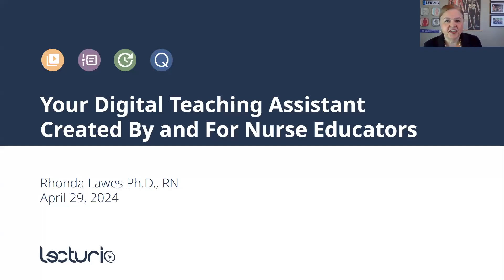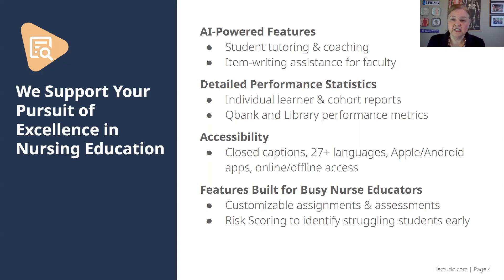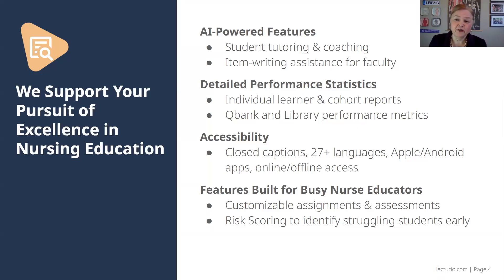Transform Your Teaching with AI 🩺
🔵 Lecturio Nursing is your all-in-one teaching platform, designed to enhance student outcomes and save you time. Our comprehensive curriculum includes video lectures, clinical cases, and question banks—all created by nurse educators, for nurse educators. Request your demo today!

🎒 If you're a medical student, start your FREE 7-Day Trial

► CHAPTERS 🤓
0:00 Introduction: AI for Nursing Educators
0:06 AI Tutoring & Student Coaching
0:12 AI-Powered Item Writing Assistance
0:28 Performance Analytics & Cohort Reports
0:50 QBank & Library Metrics Overview
1:00 Accessibility Features: Captions & Languages
1:18 Mobile App for Online & Offline Learning
1:31 Customizable Assignments & Assessments
1:36 Risk Scoring for Early Intervention

► In this engaging video, Dr. Rhonda Laws, CNO at Lecturio Nursing, introduces AI-powered features designed to support nursing educators. These tools are built to save time, improve assessment quality, and enhance student success.

Key takeaways include:

✨ AI Tutoring & Coaching – Walk students through answering questions effectively.
✨ Item Writing Assistance – Create new exam questions efficiently with AI support.
✨ Performance Analytics – Access detailed individual learner and cohort reports on an intuitive dashboard.
✨ QBank & Library Metrics – Monitor how students progress and achieve learning objectives.
✨ Accessibility Options – Closed captions in 27+ languages and an app for offline access.
✨ Risk Scoring – Identify struggling students early and provide targeted remediation.
✨ Customizable Assignments & Assessments – Tailor teaching materials to meet specific curriculum goals.

These features empower nursing faculty to focus on teaching excellence while leveraging advanced technology for student success and engagement.

New to Lecturio? This video provides a comprehensive overview of how we can support you with your teaching needs

► THE PROF 🩺
Dr. Rhonda Lawes is a Certified Nurse Educator (CNE) and an Assistant Professor at the University of Oklahoma College of Nursing, USA. She specializes in using cognitive learning science to help nursing students maximize their study effectiveness. At Lecturio, she serves as the Director of Nursing Education Programs and teaches courses in Pharmacology, Medical-Surgical Nursing, and Pathophysiology. 💉